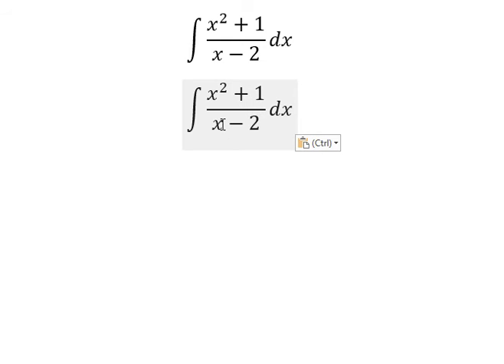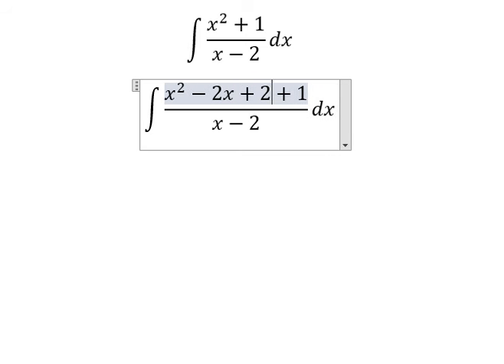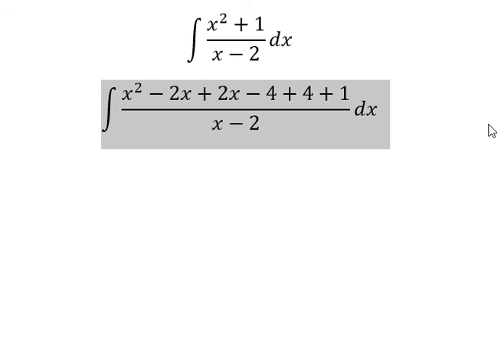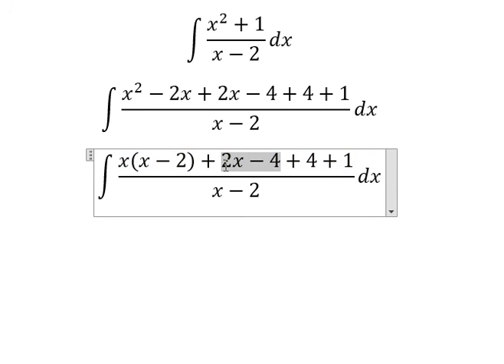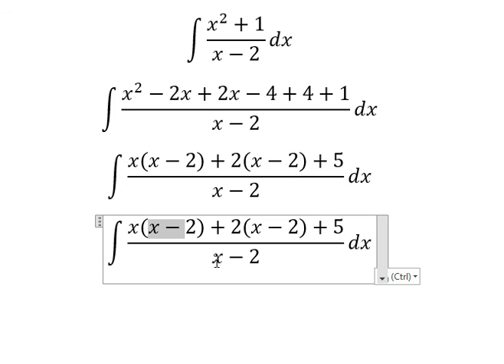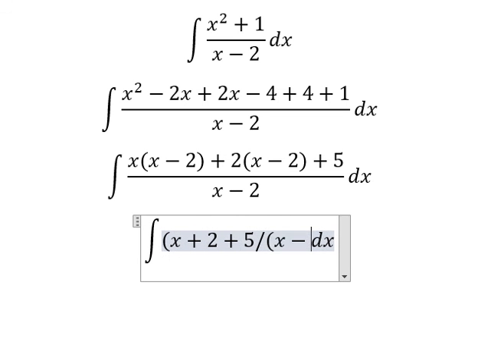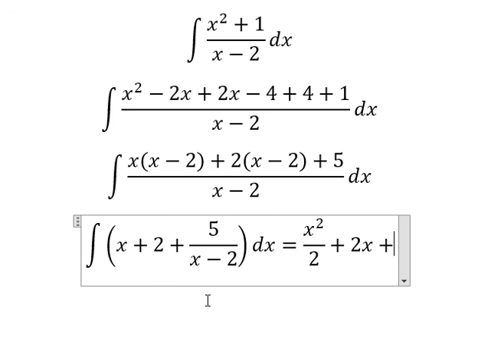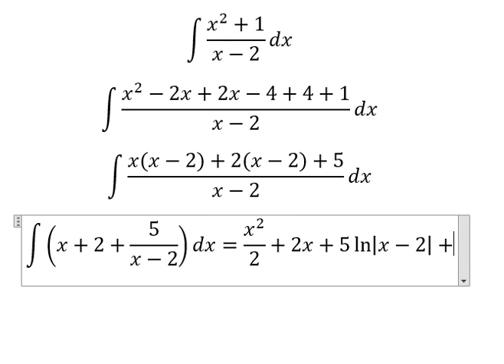Calculus Help: Integral ∫ (x^2+1)/(x-2) dx - Integration - Techniques - Solutions